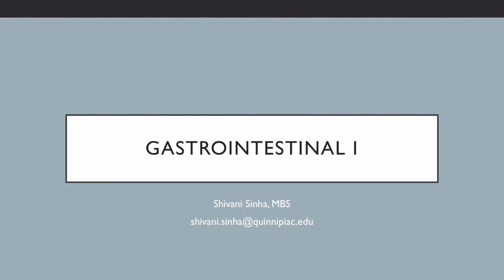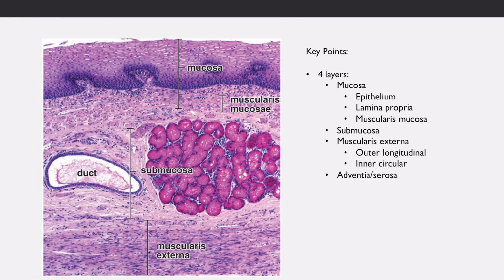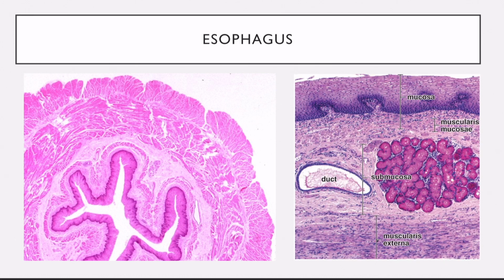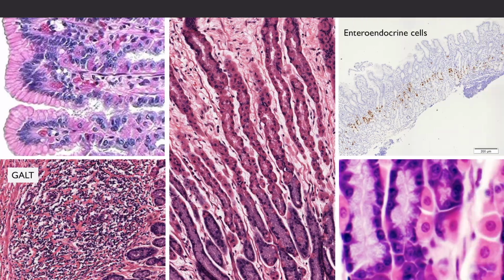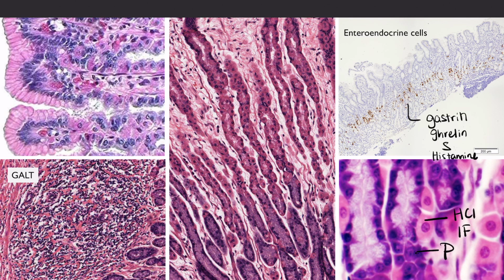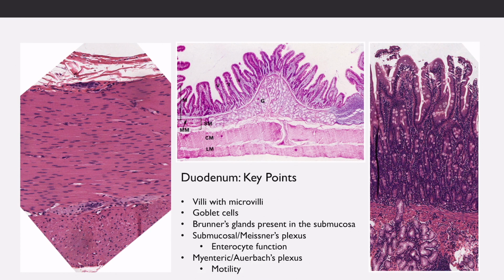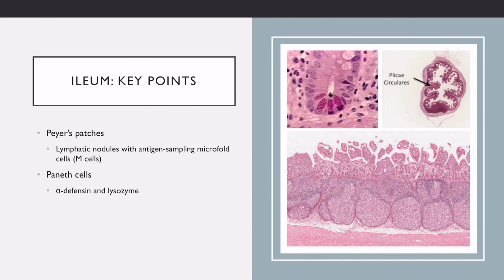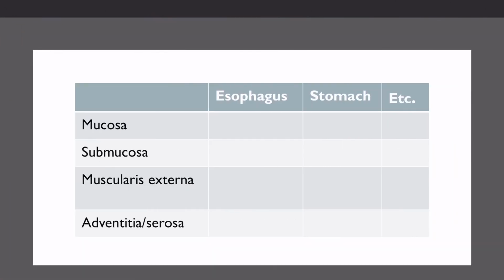GI Histology I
GI I